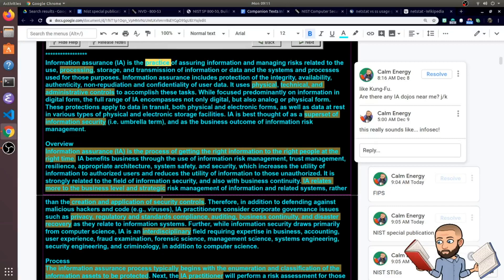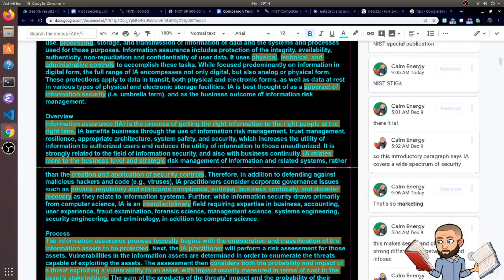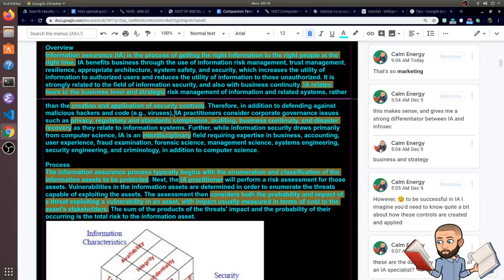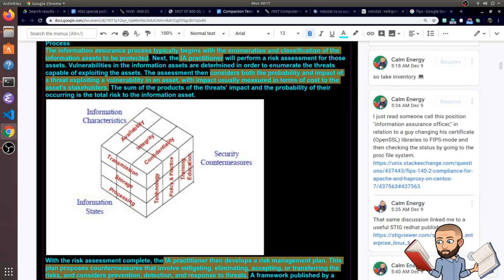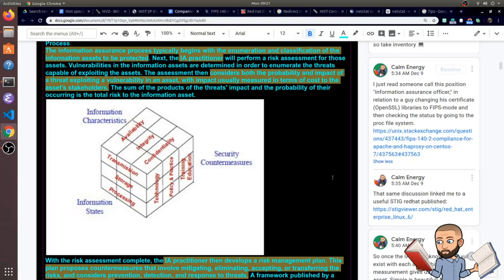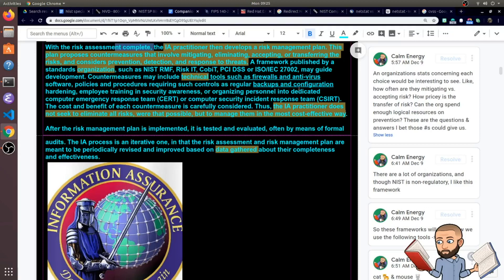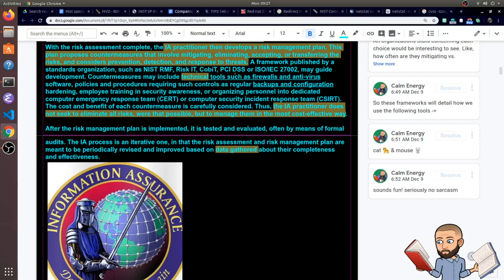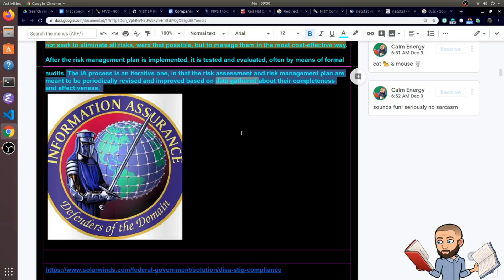What is Information Assurance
IA